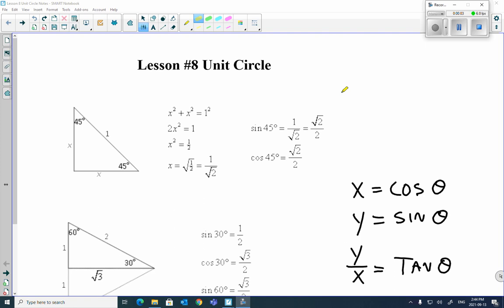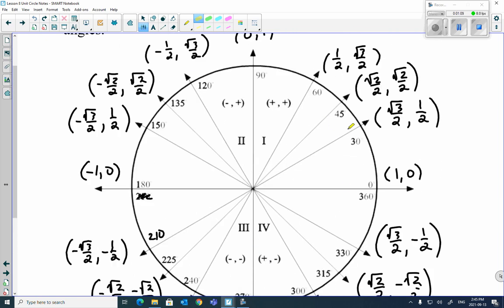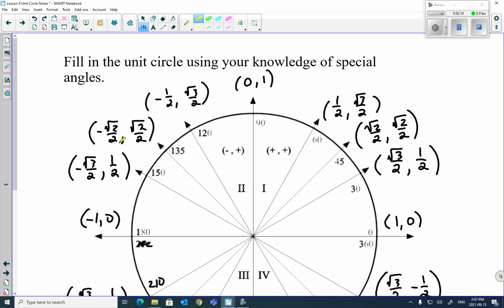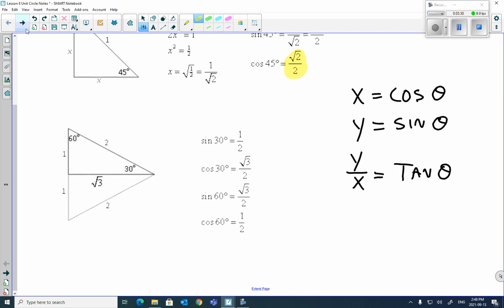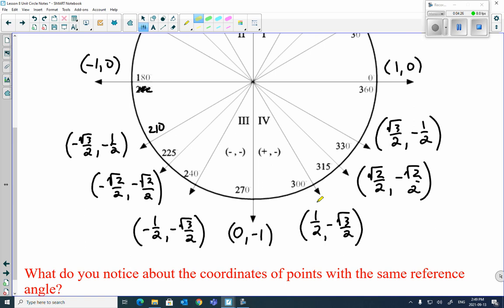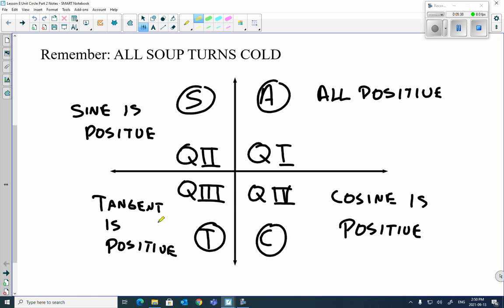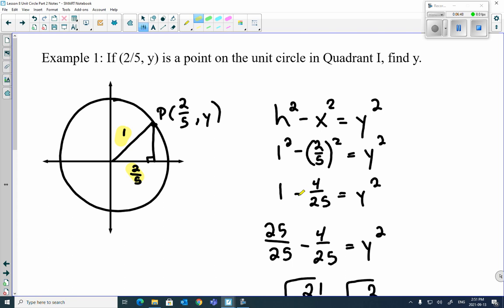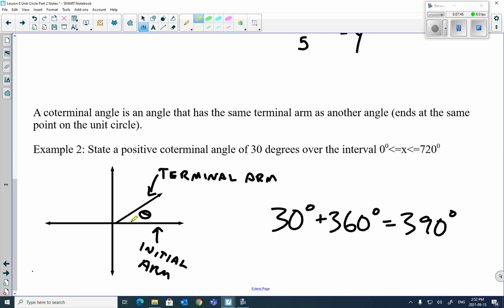Lesson 8 - Unit Circle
MAP30S - Lesson 8 - Unit circle, initial arm, terminal are, ASTC, positive, negative, radical, radius